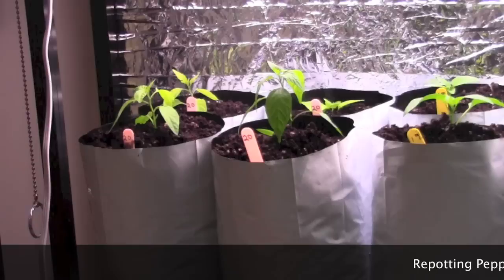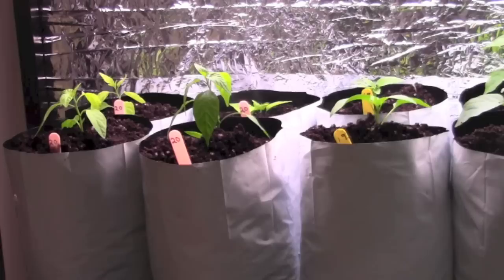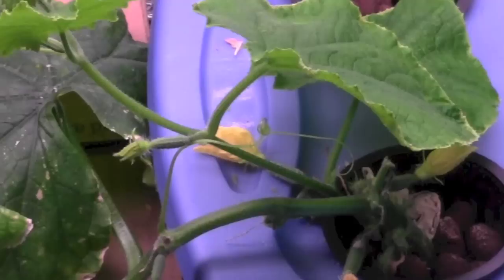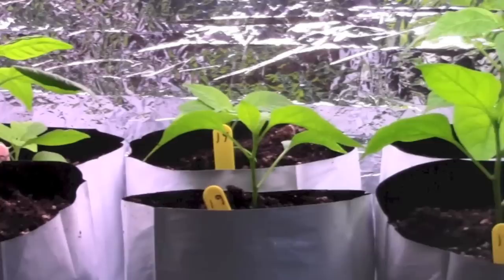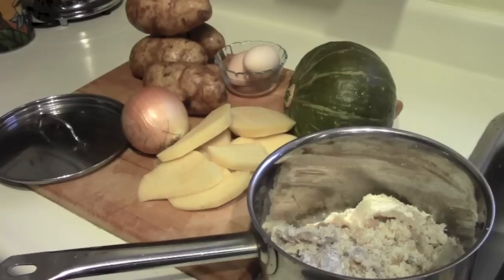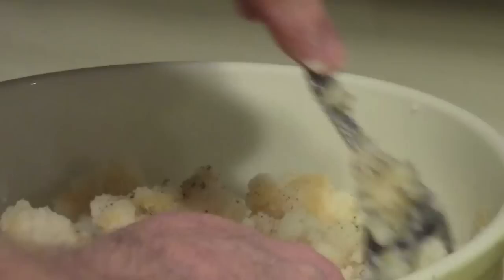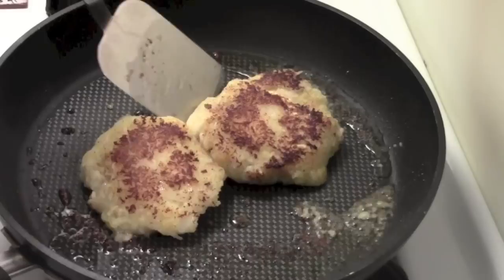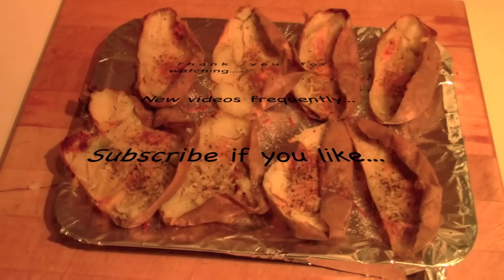Repotting Peppers - Harvesting Cucumbers - Maritime Soul Food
I repotted my chilli pepper seedlings into one gallon grow bags and have been enjoying the Rocky Cucumbers. In the last half of the video I prepared some Maritime Soul-food, Fishcakes with Egg Gravy and Chow-chow.

 Plant List 2014

Seaboost Sea Weed Fertilizer
1. Early Butternut Squash
2. Baby Leaf Blend Mixed Greens
3. Kossak Kohlrabi
4. Blue Curled Scotch Kale
5. Black King Eggplant
6. Fremont Cauliflower
7. Rendero Cabbage
8. Merlin Beets
9. Stevia
10.Italian Dark Green Parsley
11.Bouquet Dill
12.Penny Series Violas - Citrus Mix -- Jump Up -- Penny Lane Mix
13.Tomcat Pepper
14.Patio Star Squash
15.Veseys Basil Blend
16.Broadleaf Chives
17.Monte Gusto Beans
18.Totem Organic Belgian Endive
19.Big Bomb Chilli
20.Thai Chilli
21.French Marigolds from Rob Bob in Australia
22.Cuthbertson Mix Sweet Peas
23.Gardeners Delight Tomato
24.Calypso Cucumber
25.Carrot Bolero
26.Rutabaga York Turnip
27.Broccoli Gypsy
28.Swiss Chard Fordhook Giant
29.Cucumber Rocky
30.Cayenne Pepper
31.Uncle David's Dakota Dessert Squash
32.Crown Pea
33.Ne Plus Ultra Shelling Pea
34.Velour Bush Snap Beans
35.Ethiopian Lentils
36. Cara Potatoes
37. Covington Sweet Potatoes
38. Spanish Round Black Radish
39. Shanghai Express Goji Berries.
40. Yellow Pear Tomatoes
41. French Shallots  (Sets)
42. Spanish Onions (Sets)